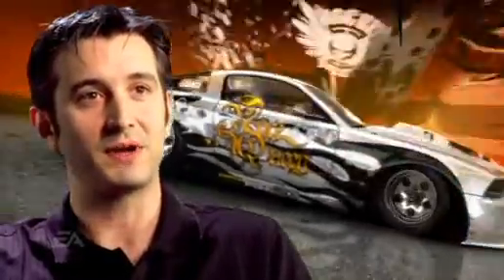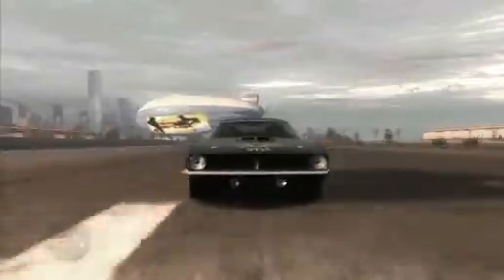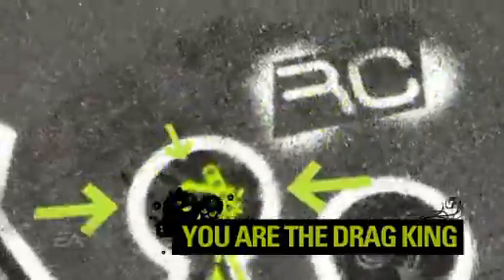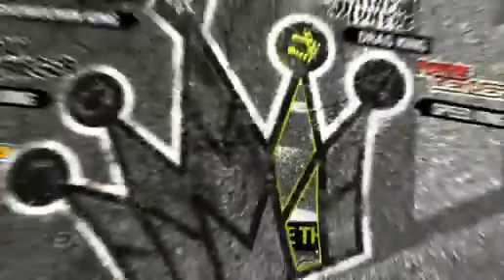NFS ProStreet Drag Diary HD Video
All about THE DRAG RACES , OFFICIAL VIDEO BY EA HD